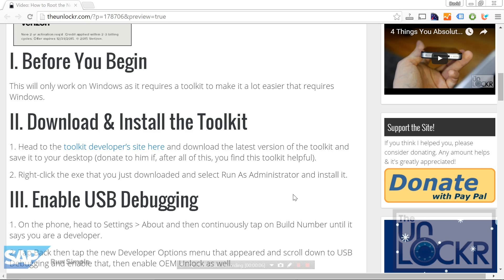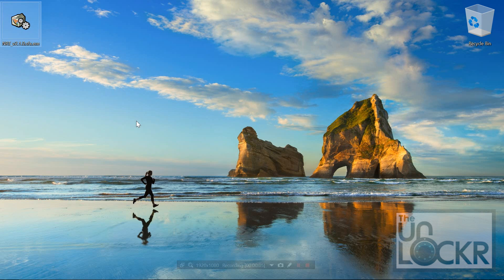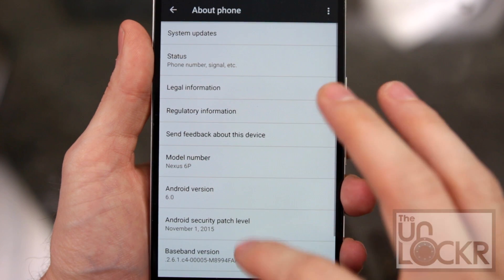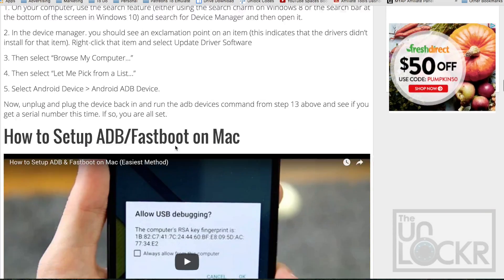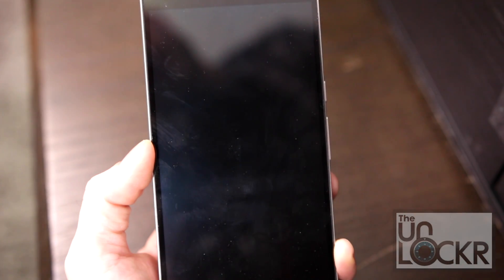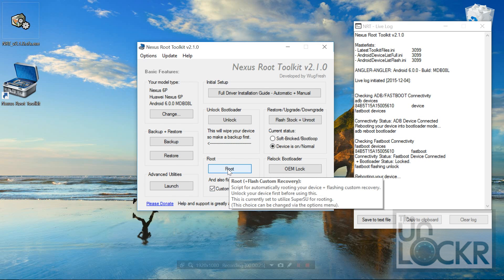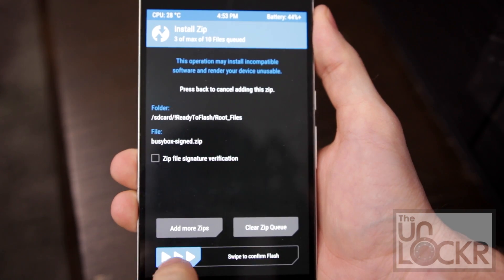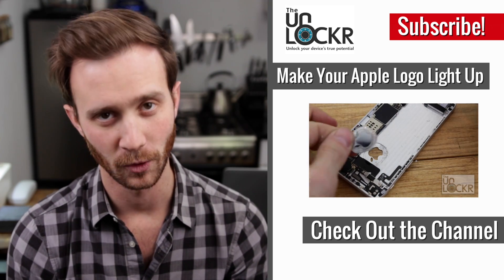How to Root the Nexus 6P (Toolkit Method)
Link to the Written Procedure/Downloads for this Video:
*CLICK SHOW MORE FOR MORE RESOURCES!

Video Description:
Google's latest flagship phone the Nexus 6P has some of the top of the line hardware and, with updates directly from Google, top of the line Android software as well.

But what if you're like me and want to tinker a bit with said software? Well, there's always rooting the Nexus 6P to get even more out of the software.

Rooting, aka gaining administrative rights, allows you to make backups of the entire system, remove system apps that normally cannot be deleted, and even the ability to flash custom ROMs which can be completely revamped versions of the operating system.

If any of that excited you, then rooting the Nexus 6P might be for you and thanks to Google's lacks attitude towards us rooting Nexus devices and developer WugFresh's toolkit, it's pretty easy to do.

Here's how to root the Nexus 6P.